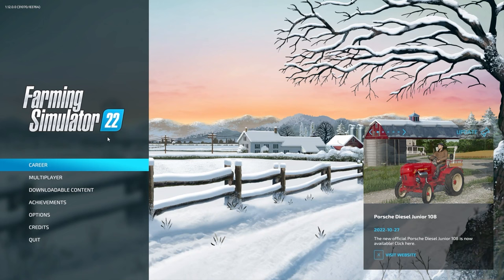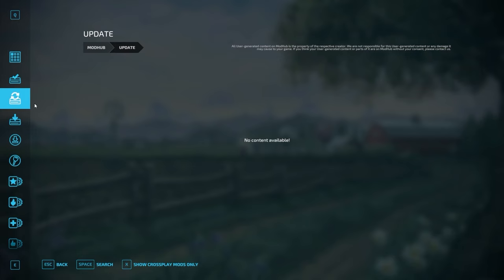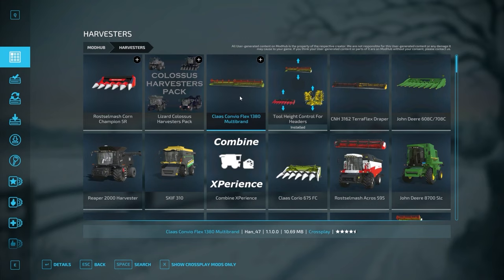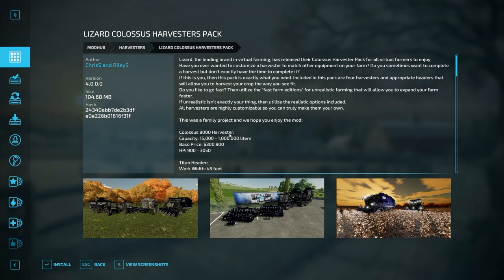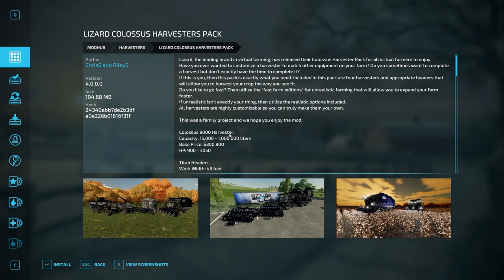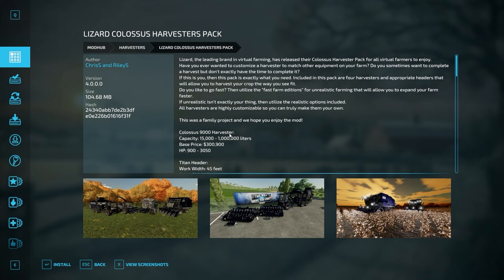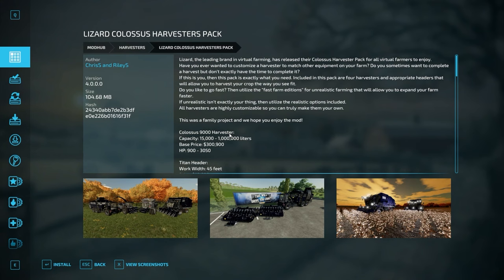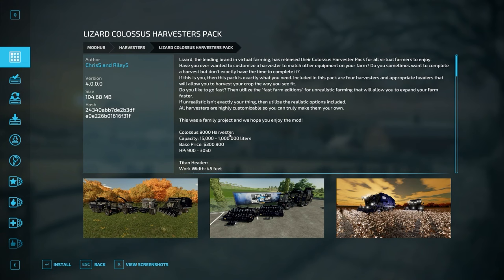Farming Simulator 22 Beginners Guide: Installing MODS for CONSOLE and PC Players!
Welcome to the beginner's guide episode that will cover how to install mods! Included below is the link to the ModHub website for Farming Simulator!

If you have any additional questions, please feel free to drop a comment or swing by the Misled Farms Discord and the community would be happy to help!